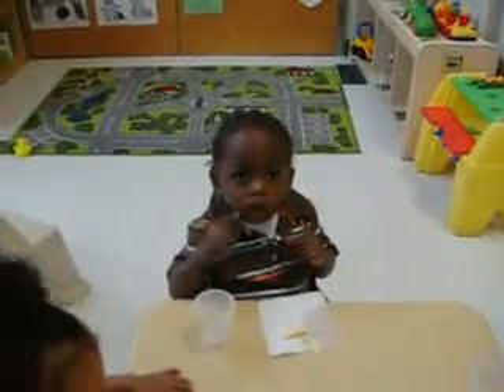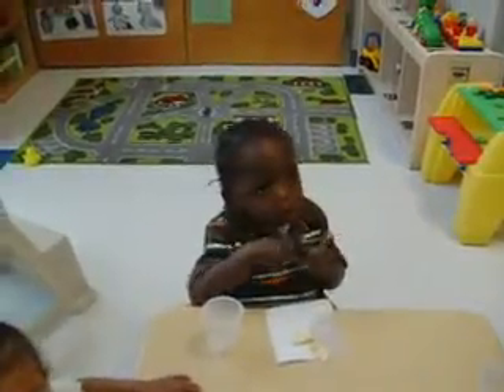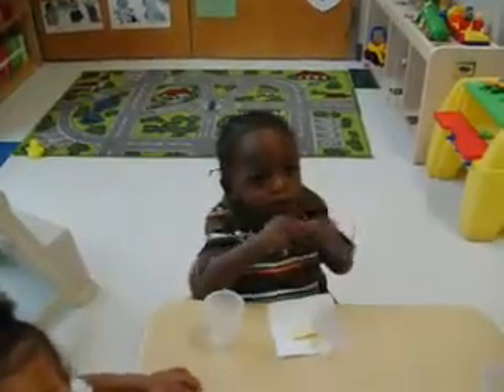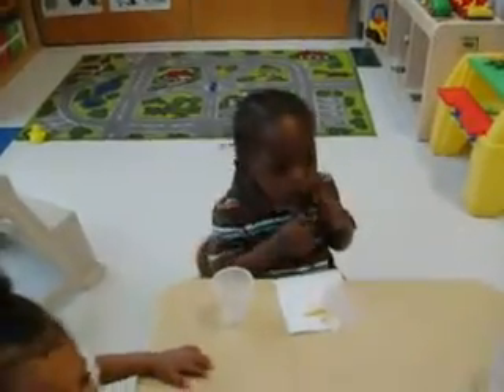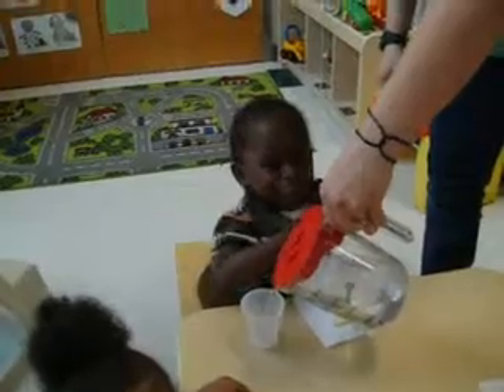1's Snack Time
Teacher encourages children to use sign language to ask for more snack.